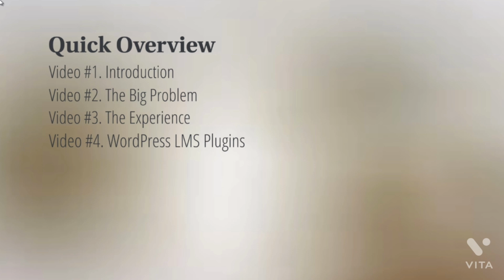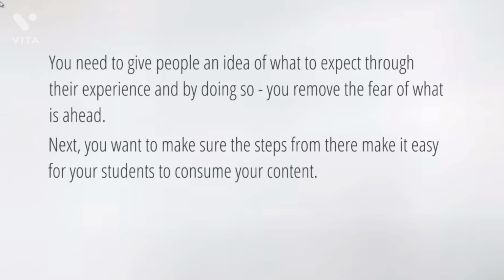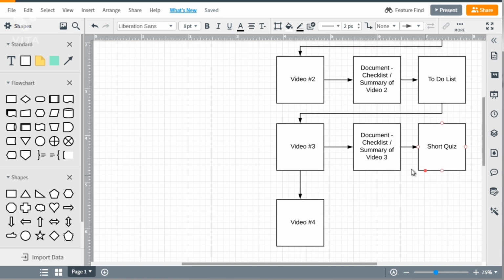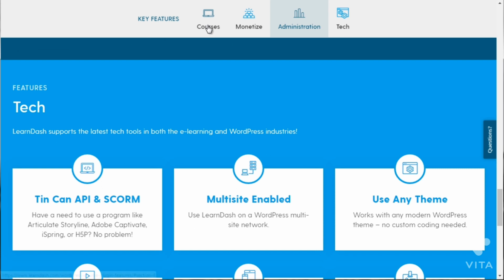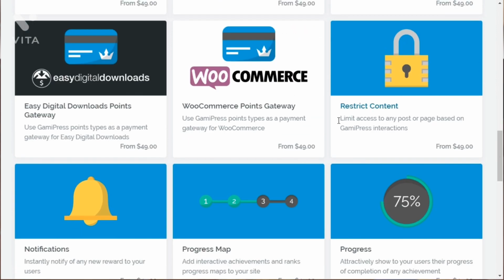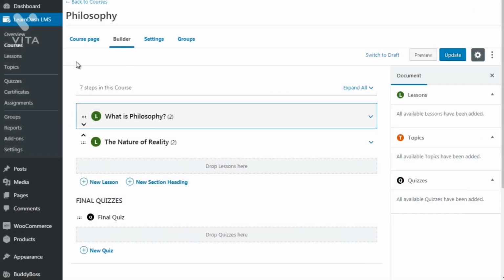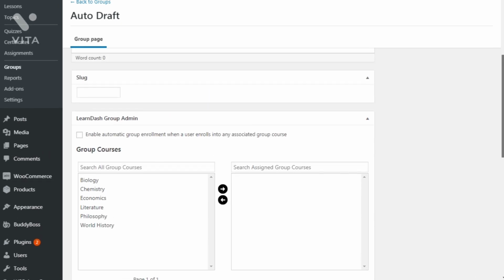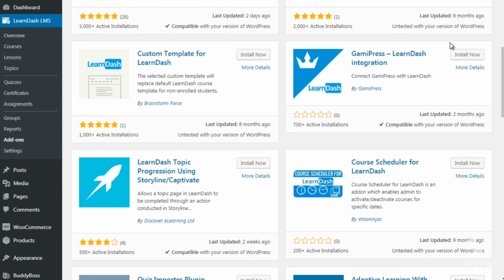Become Millionaire|new Full courses free100% With WordPress LMS Course.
WordPress LMS Course-Become a star in 10 days, do this 100% free video course. Become rich.its best become Millionaire|new course.2022.